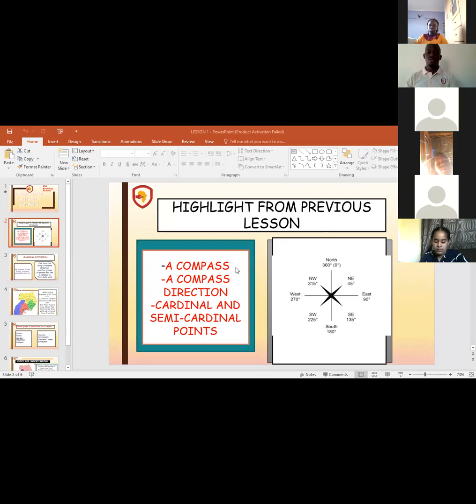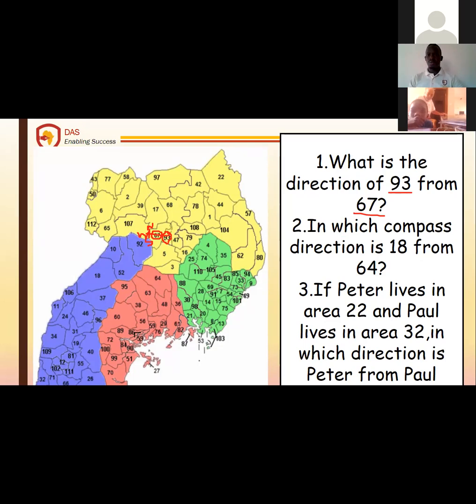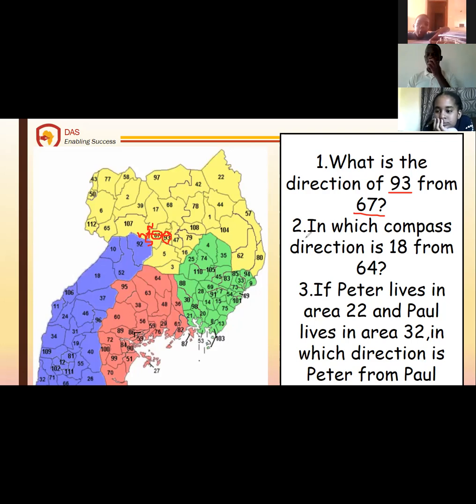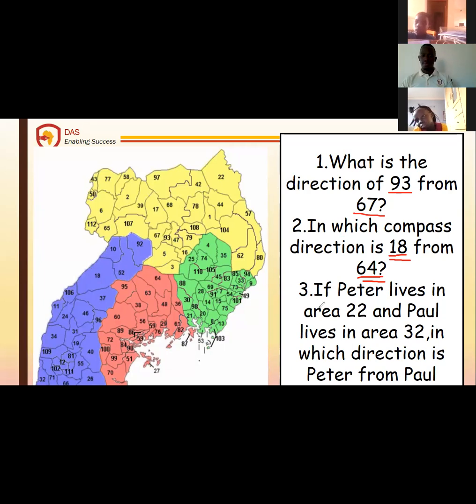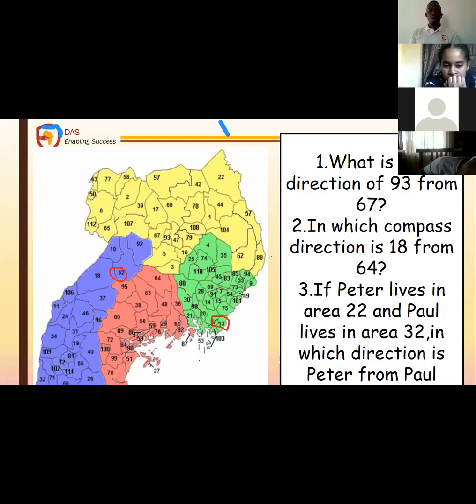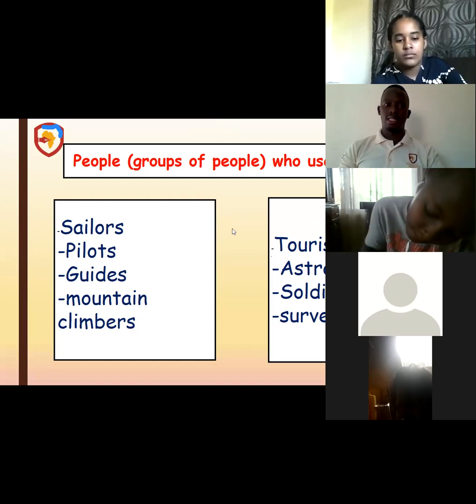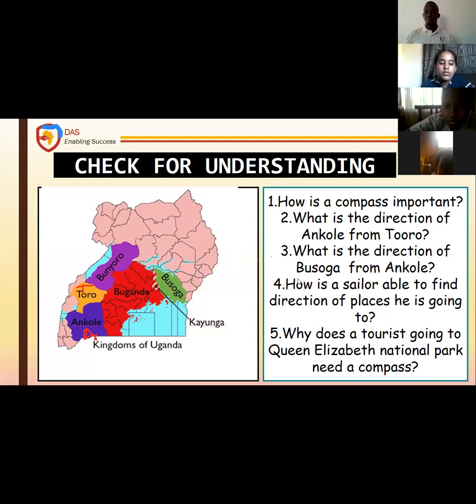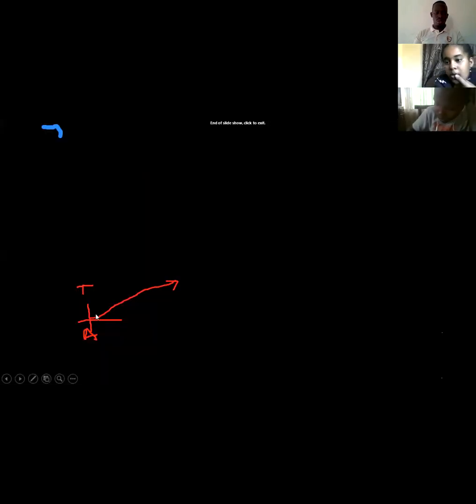LESSON 1 TELLING DIRECTION USING A COMPASS DIRECTION - P.5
LESSON 1 TELLING DIRECTION USING A COMPASS DIRECTION